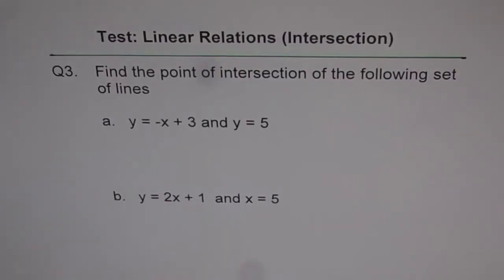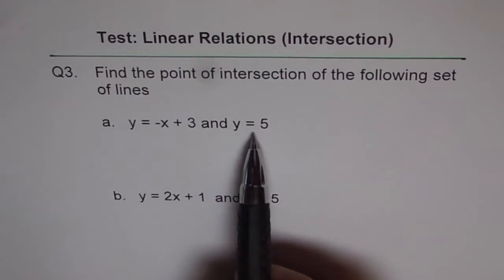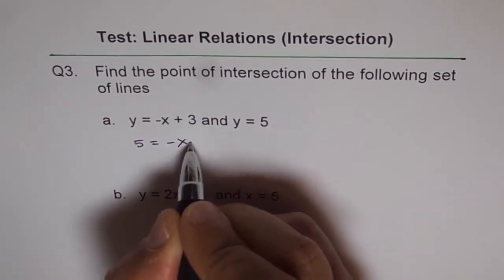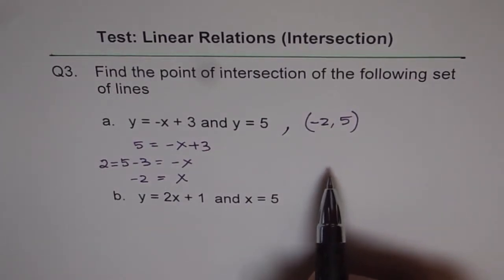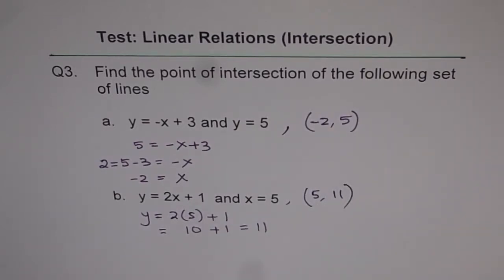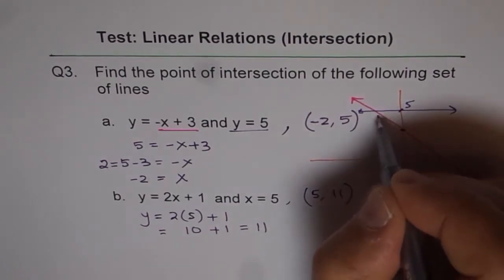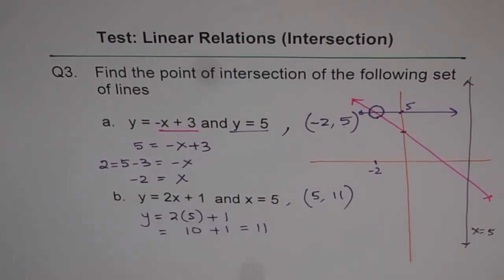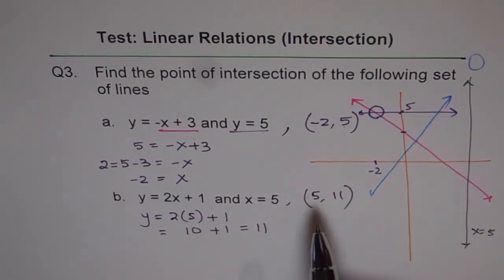Find Point of Intersection by Substitution in Linear System Q3